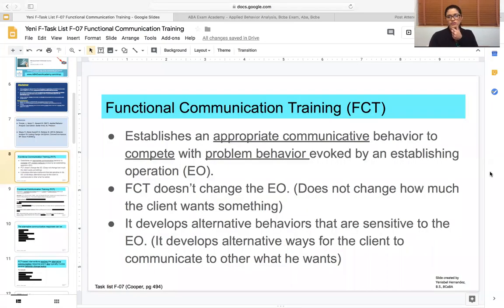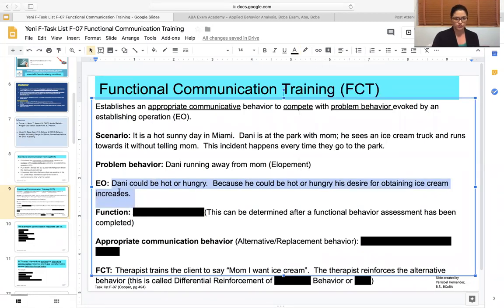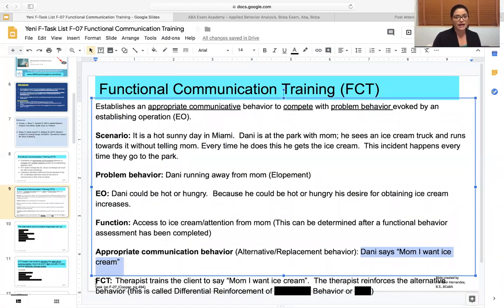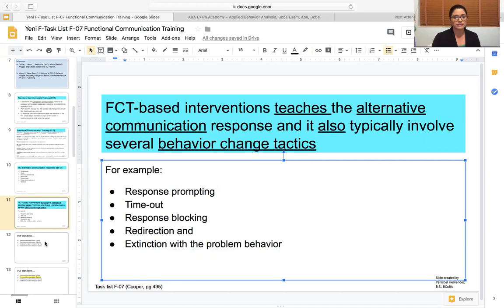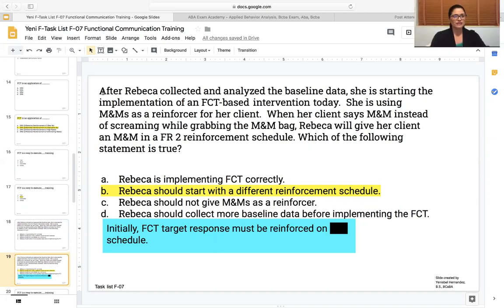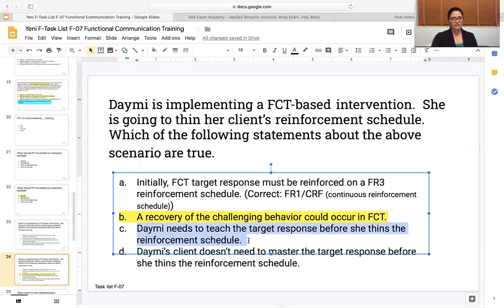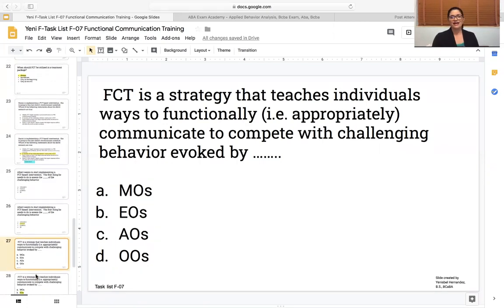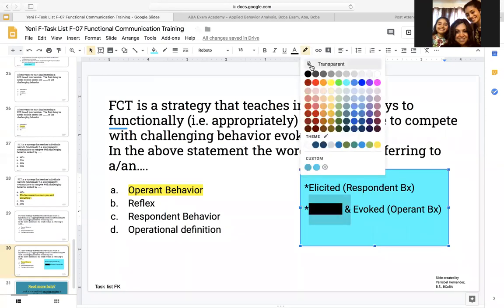What is Functional Communication Training (FCT)? By Yenisbel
This is a recording of a live tutoring session. We discussed FCT and answer mock questions about that topic. Enjoy!

Do you want to be part of our live study session? Join us for free!!! All you have to do is go to our website and click on the link for the session you which to attend.  See you soon!!!